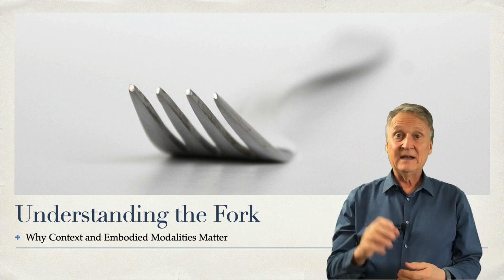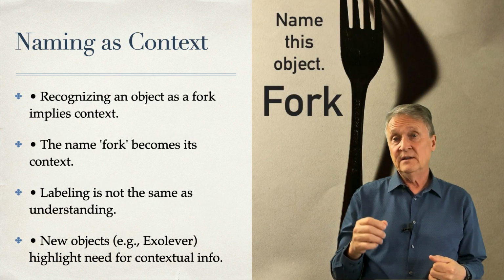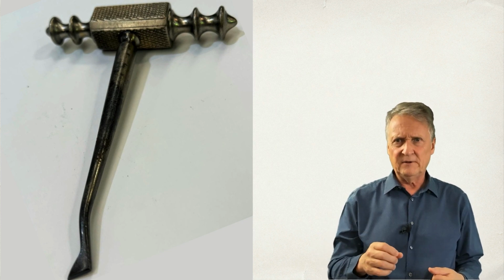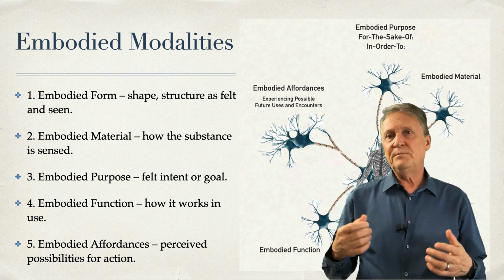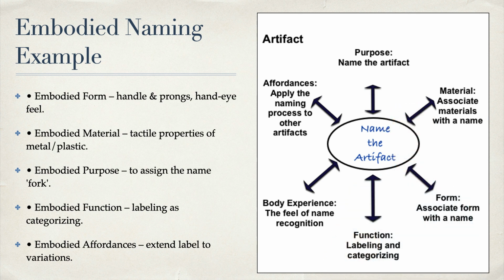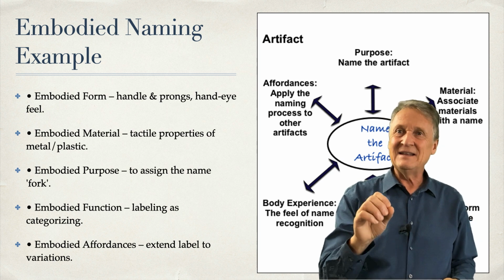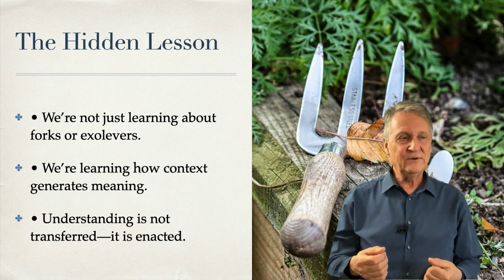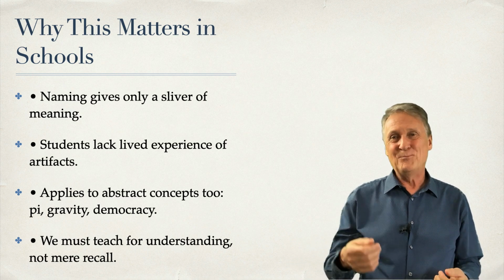Understanding The Fork